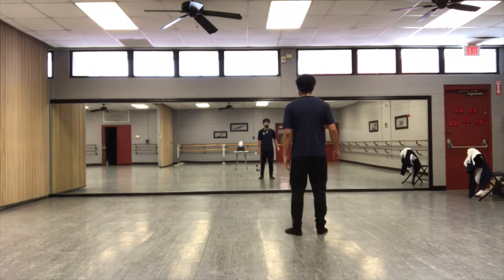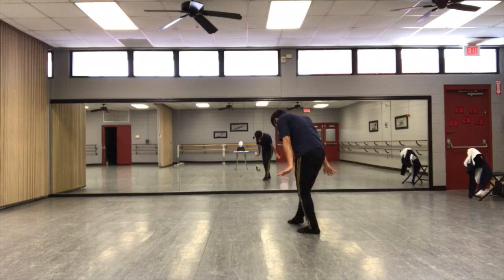WP Pre-Teen / Teen Dance (Ballet) ~ (Final Choreography 4/9)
Hi everyone, this is the final section you will be learning this week, so keep practicing and do your best to learn the new choreography!

(Ballet)

Wayne Papy Thursday 7:00 Pre-Teen/Teen Dance
Mr. Matt & Mr. Wesley

NO COPYRIGHT IS INTENDED. ALL MUSIC CREDIT GOES BACK TO THE ARTIST.